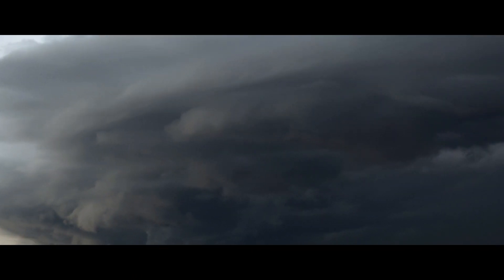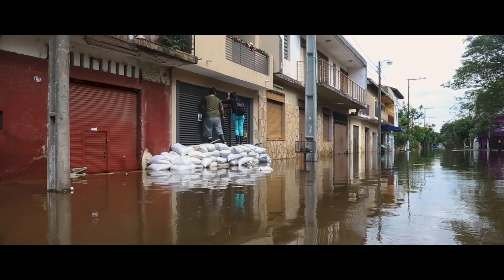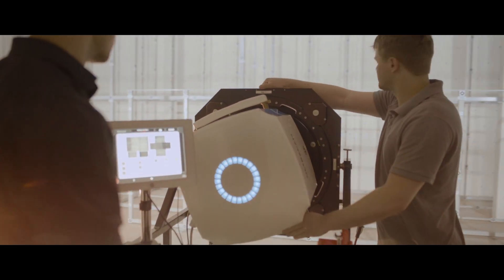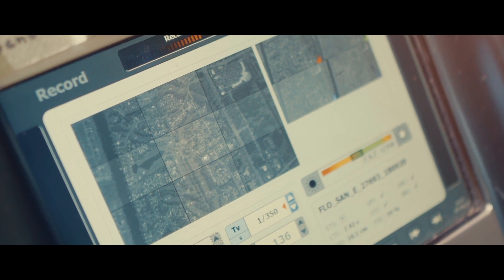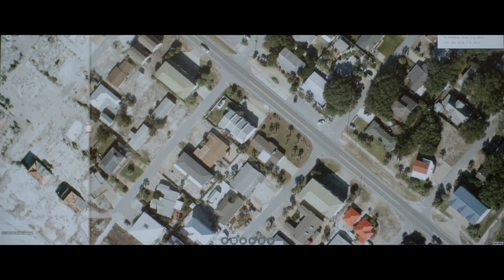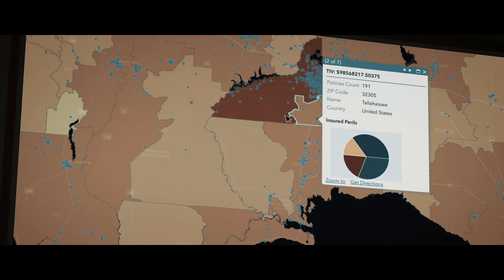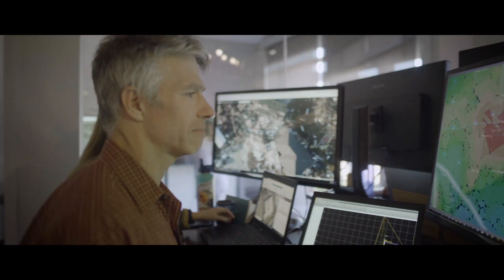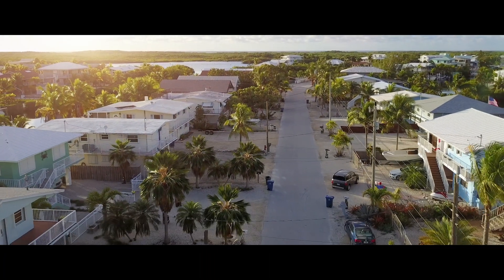Optimizing Catastrophe Responses with Imagery and Analytics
The worlds leading insurers are coming together to help improve disaster response after catastrophes like hurricanes and wildfires. See how the Geospatial Insurance Consortium (GIC) and Esri provide the highest resolution aerial imagery and geospatial tools to help those in need.